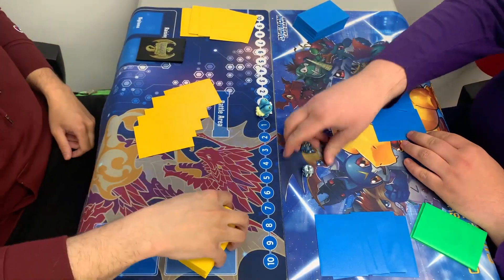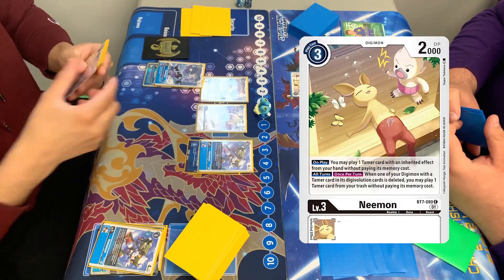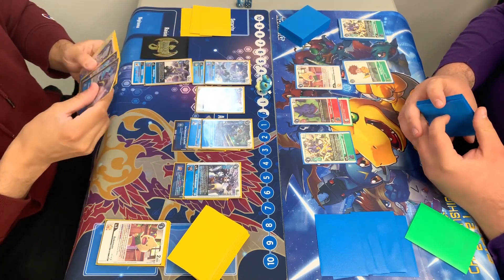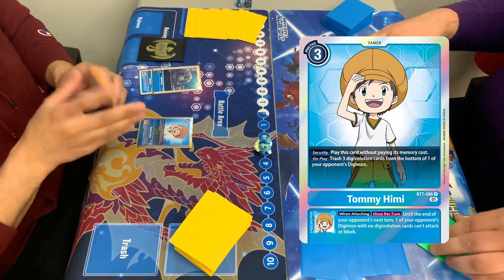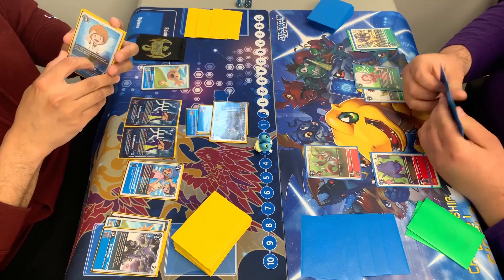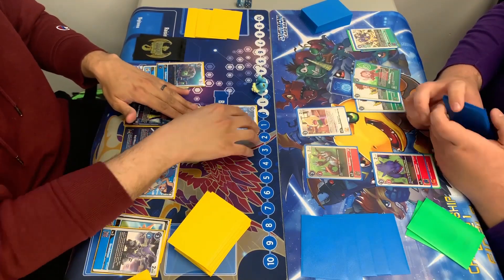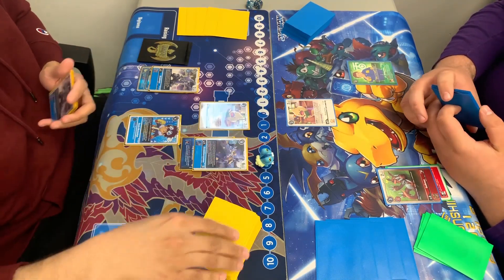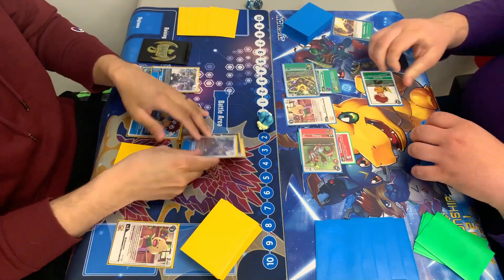Blue Hybrid Vs Green/Red Hybrid | Digimon TCG BT07 Locals Match BO3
HEY FRIENDS!!  We are starting to be able to record Live Gameplay! Today we feature our first Match from Locals Vs a good friend of ours! This was done about 1 week ago, sorry for the lack of videos due to illness. More Digimon Content coming soon!

ADD ME ON THESE SYSTEMS
PSN: NerdsRUs07
WiiU Network ID: nevets07
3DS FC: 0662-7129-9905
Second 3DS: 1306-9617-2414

Anything not said to be mine is not legally mine. the music and website are not mine all copyright goes to the proper owners.
This video is owned by NerdySteve007, unless images/music specified in above description.